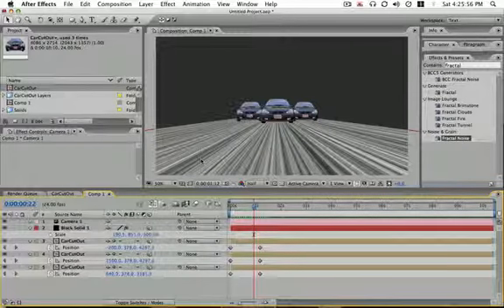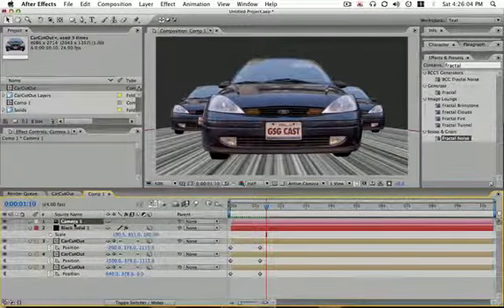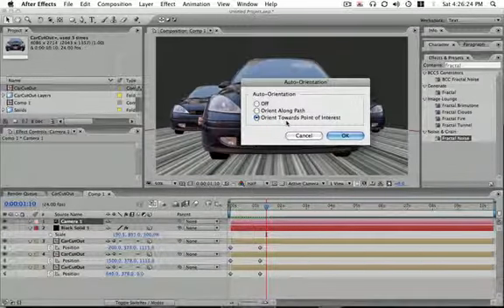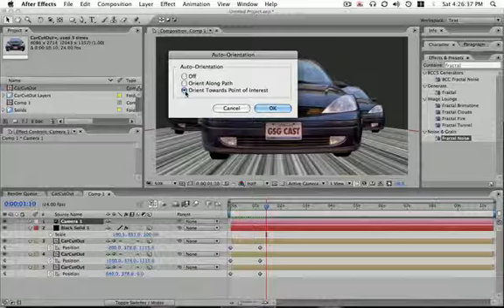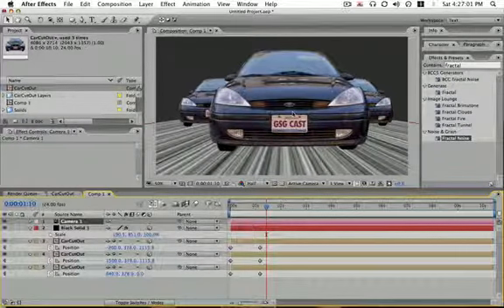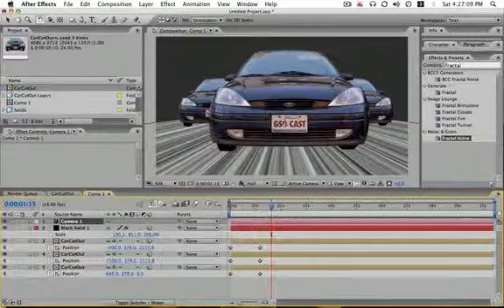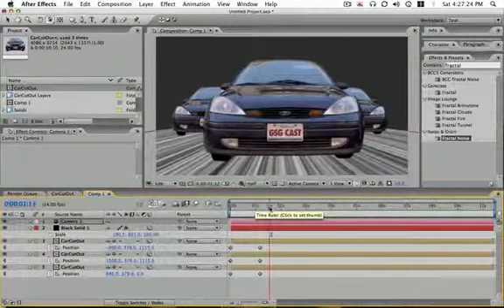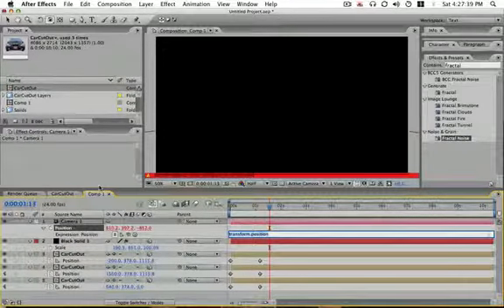After Effects Tutorial Build a Car Racing scene from Photographs Part 1 SD clip8